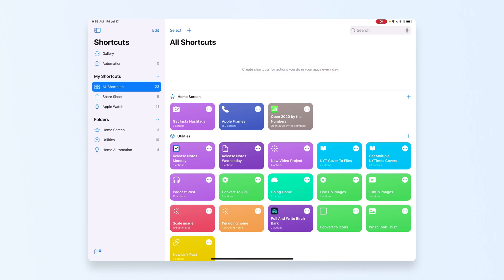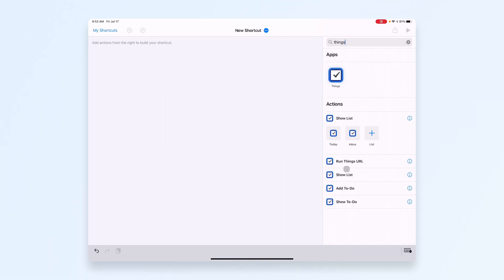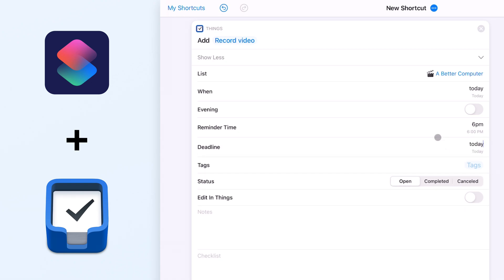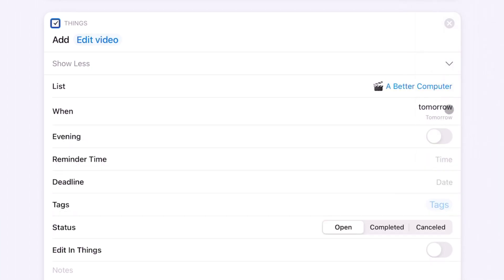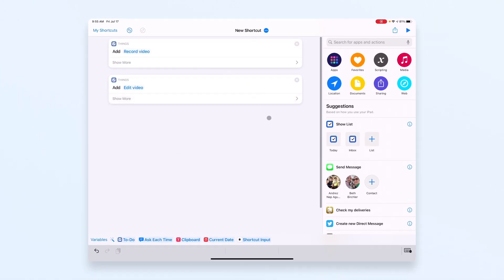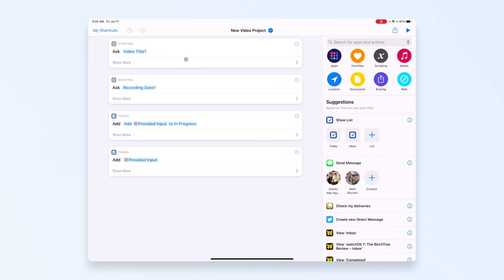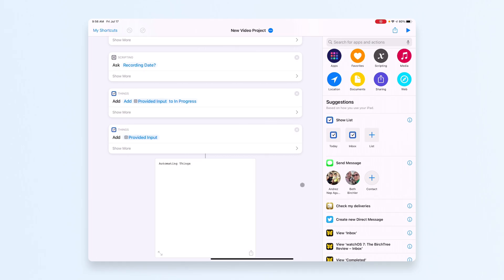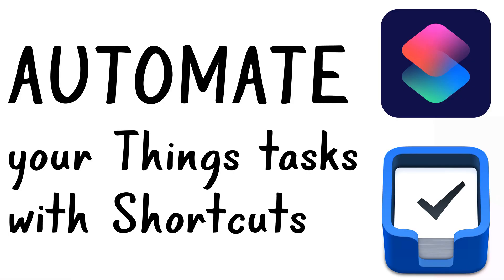Automate your Things tasks with Shortcuts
Do you have lists of things you need to do on a regular basis and don't want to create a bunch of tasks for them every time? Shortcuts and Things have you covered!